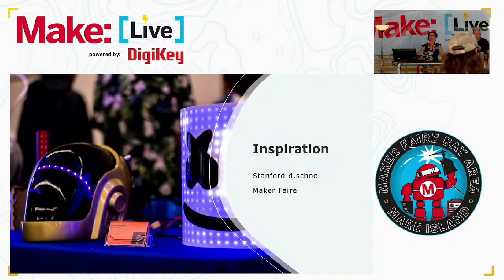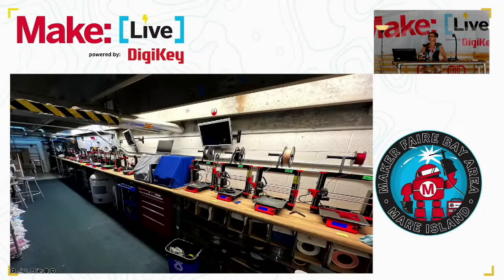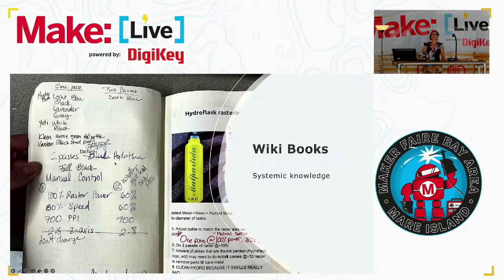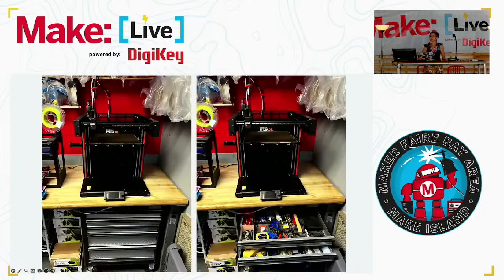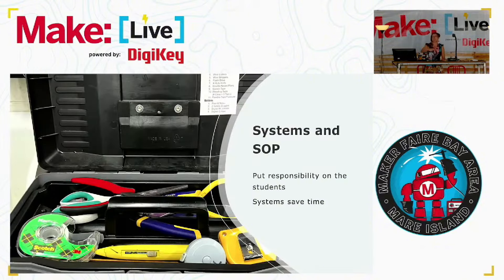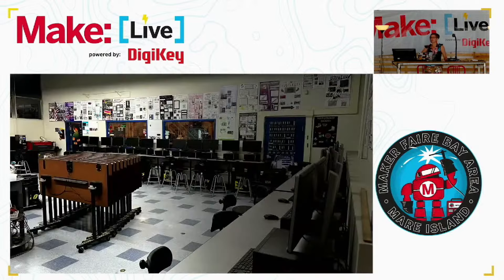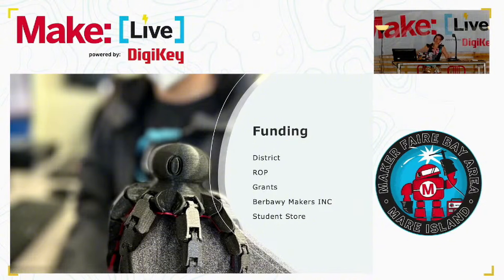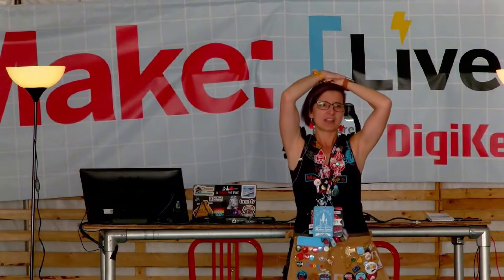Creating and Maintaining a Classroom Maker Space - Kristin Berbawy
Recorded Date: Saturday, 10/19/24
Location: Maker Faire Bay Area 2024, Mare Island, CA

Makerspaces are a hot topic in Education, but aren't as straightforward as they seem. Come learn from Kristin Berbawy's 10+ years of experience designing and maintaining them in both schools and libraries. Learn how she has grown community excitement, increased the numbers of females and minorities in her classes, created a culture of cooperation, and leverages industry partnerships to drive revelancy.

Kristin Berbawy is a Bay Area public high school engineering teacher who has designed maker spaces for schools and libraries. She has combined federal and state funding with revenue streams from her non-profit, Berbawy Makers, to build a classroom that empowers young people to pursue their passions. Each year she produces a Showcase that exhibits her students' creations, sustaining enthusiasm for the program with the parents and school community while validating student effort. She employs systems of peer training that enable young people to create cooperatively resulting in a high level of